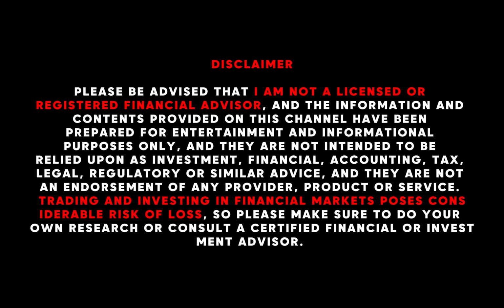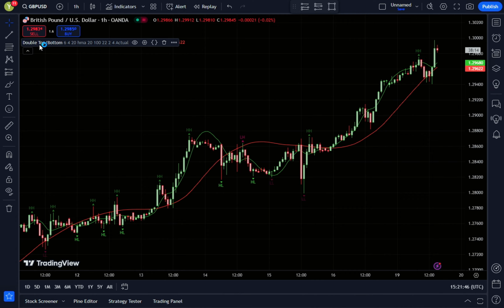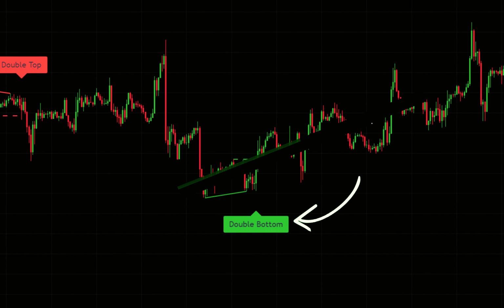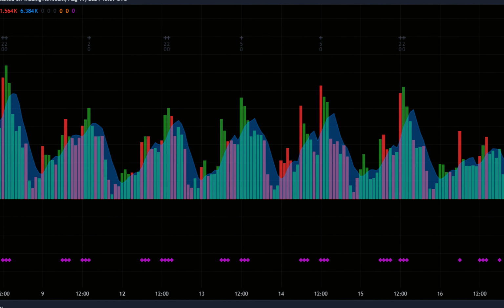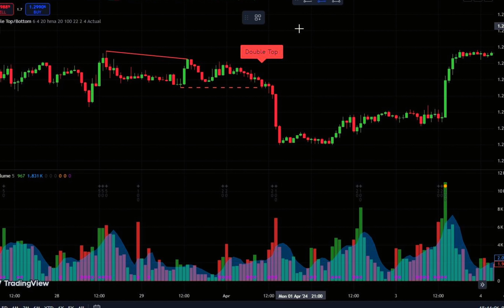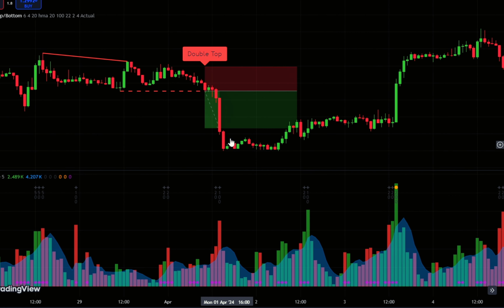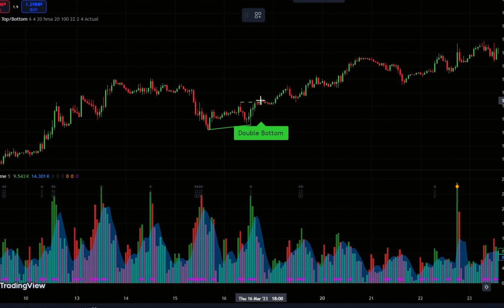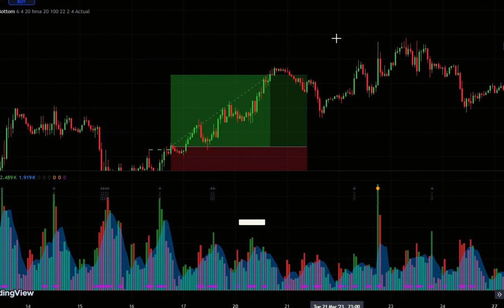Trade Reversals Like a Pro with Free Indicator | 1 Hour Time Frame